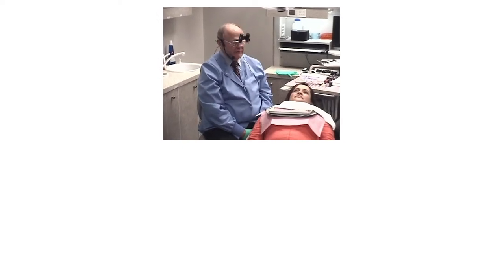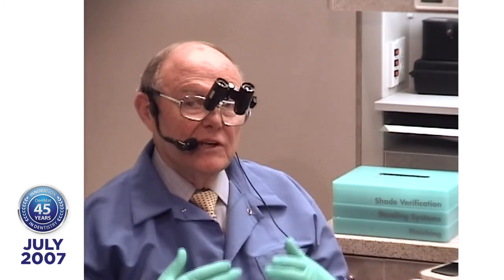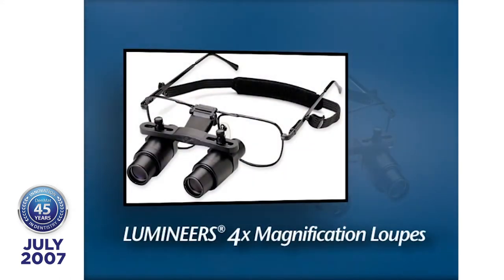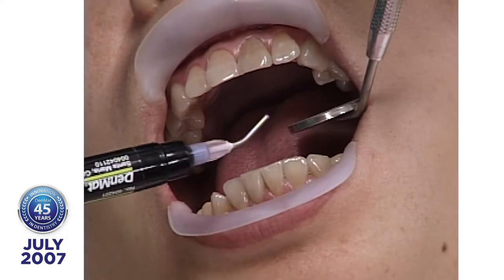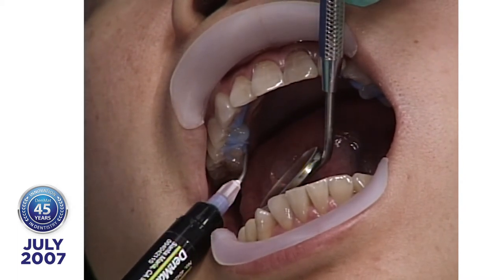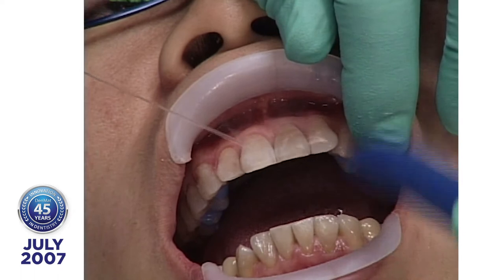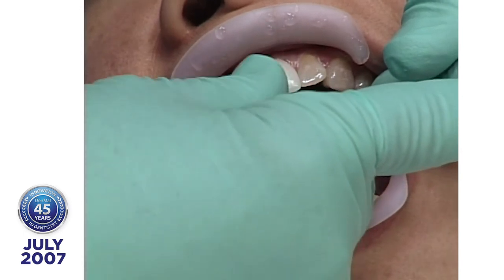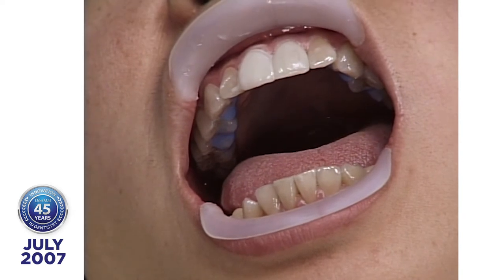Dr. Robert Ibsen Presents Ellen S., a Lumineers® Clinical Case Presentation: 2007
Archived materials may contain references that are no longer relevant today.